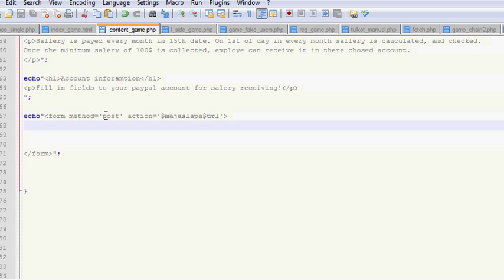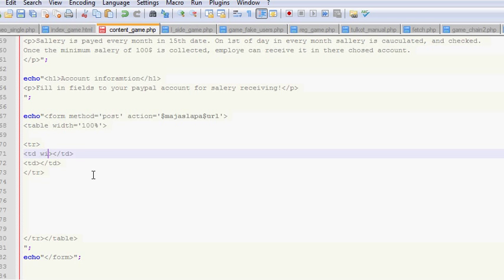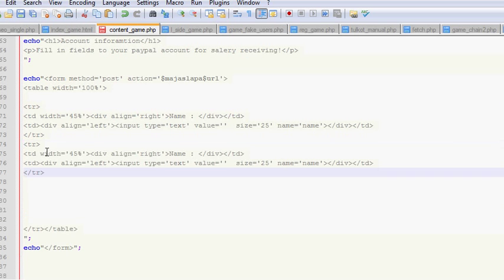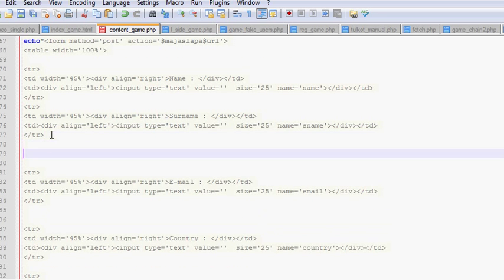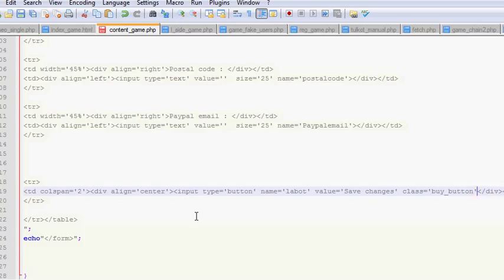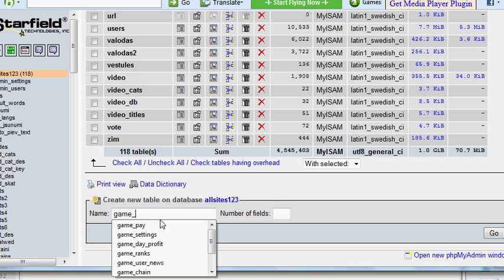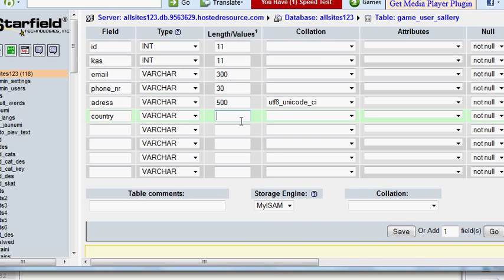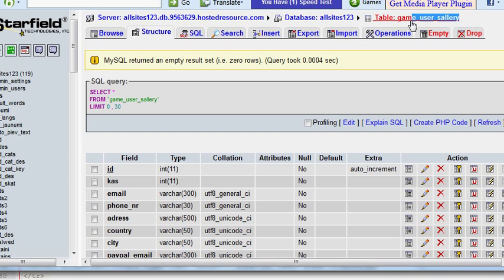php html form simple